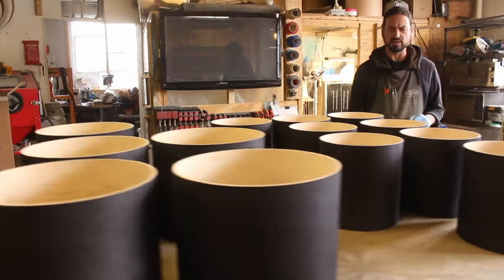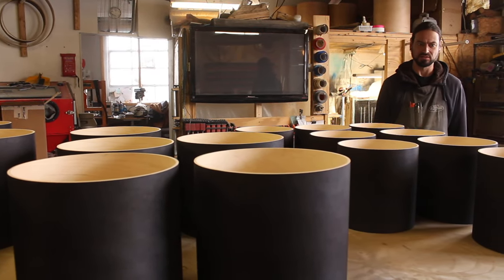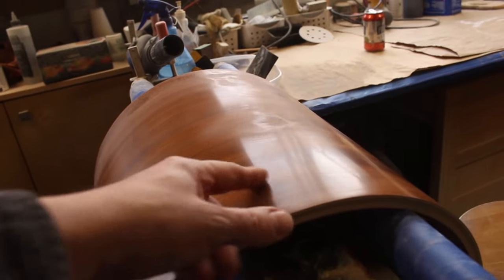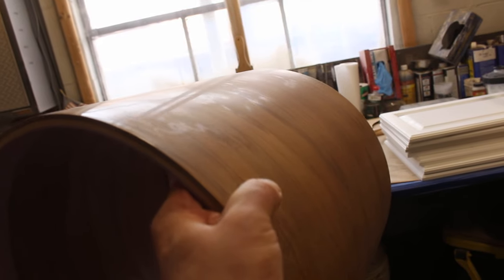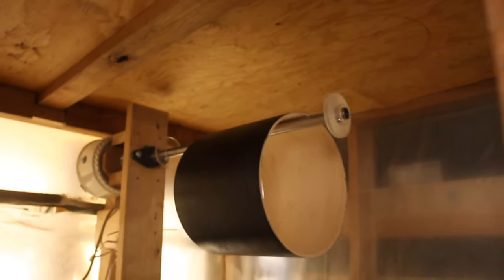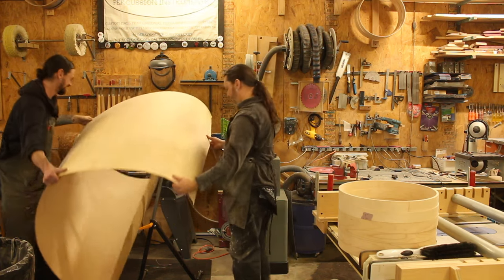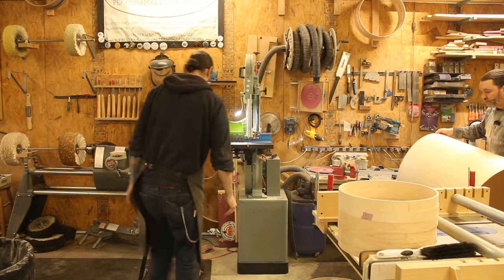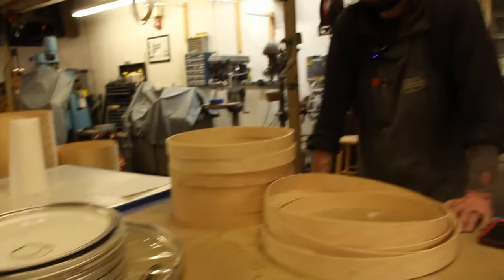Saturday Night's Alright For Fighting ... With Finish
Calderwood Shop Day - 13 April 2024
Bill was able to work on a Saturday, so after two months away, I'm back at the drum shop.
Another run of concert toms for Steve Weiss got sprayed with dye and clear. My goal was to wet sand and buff 4 snare shells, but that went sideways. Ears were cut and dyed for the Leedy drum and we cut some 2 ply strips for hoop laminations.

00:00 Making spray masking discs
00:53 Spraying Dye
02:29 Spraying Dye & Wet Sanding
02:55 We're Back Yammering
04:29 Spraying Clear & Buffing
05:05 Finish Issues
06:06 Spraying Clear
07:01 Sanding Back Finish
07:33 Cutting 2-ply Strips
08:43 Dyeing Ears
09:50 Wrap-Up

I film and edit these videos 100% linearly per workday. The restriction becomes part of the creativity.

|---Amazon Storefront---|

|---Camera Gear---|
Canon EOS Rebel T5i EF-S 18-55 STM Kit
Cannon RC-6 Remote
Rode Go II

|---BALES Workshop---|
Miter Saw
2 HP Router
Trim Router
Drum Sander
Oscillating Spindle/Belt Sander
Belt Sander
Orbital Sander
Nail Gun & Compressor Combo Kit
Pin Nailer